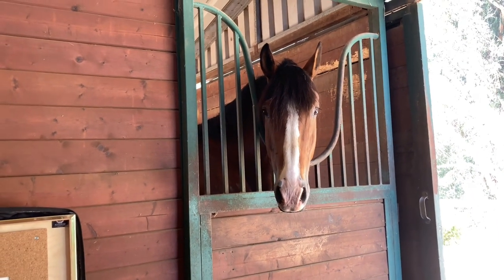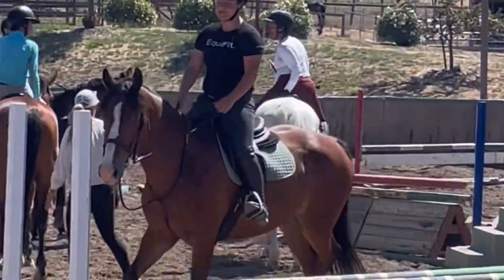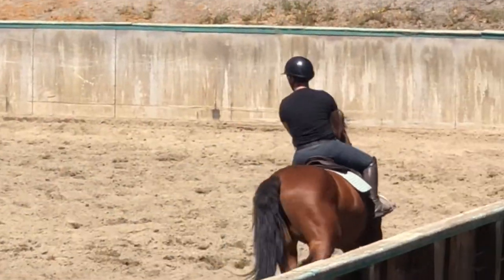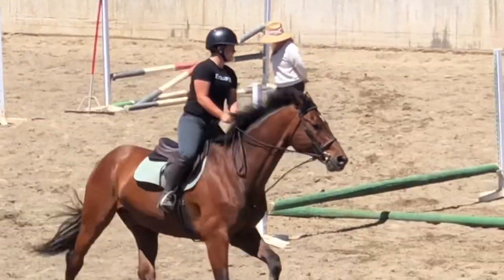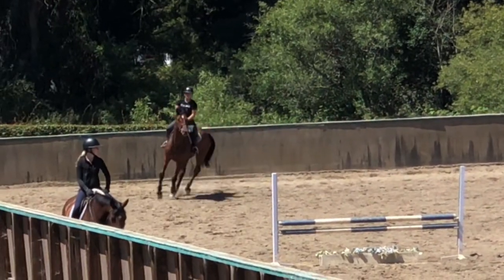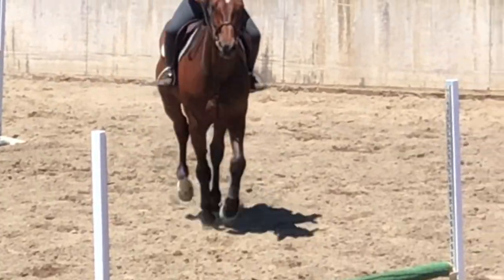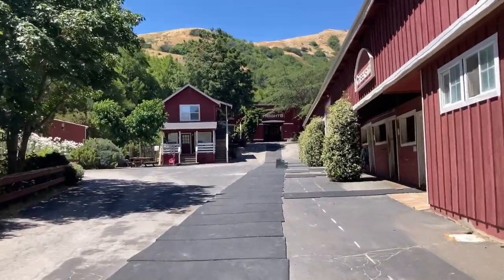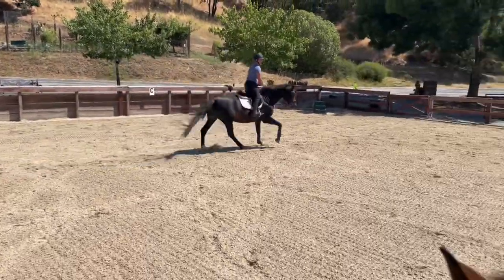riding my horse for the first time in two months || lesson/barn vlog